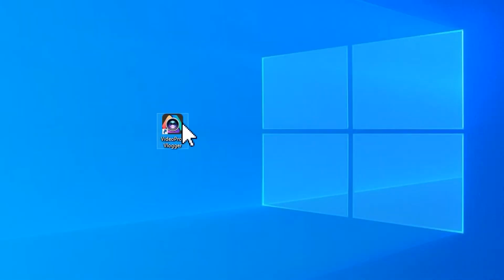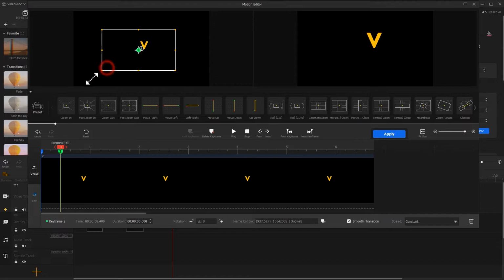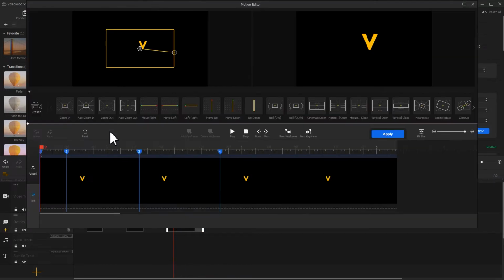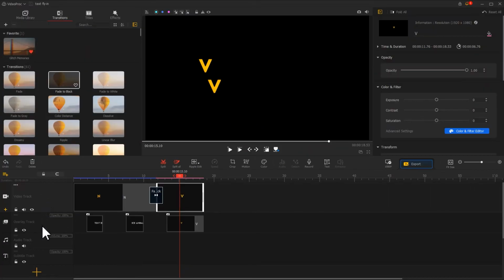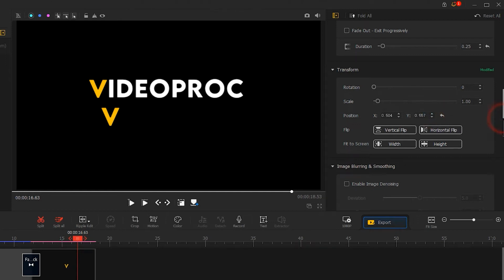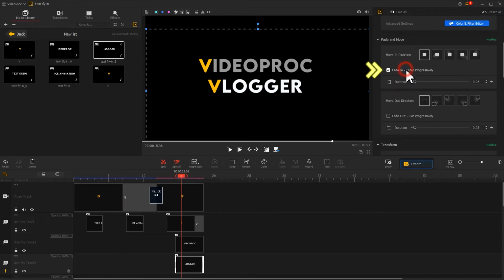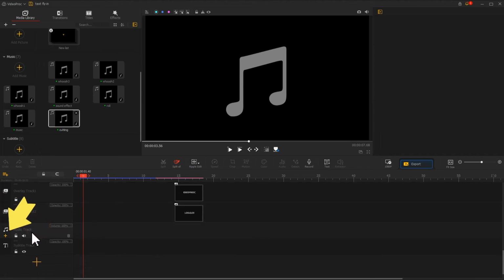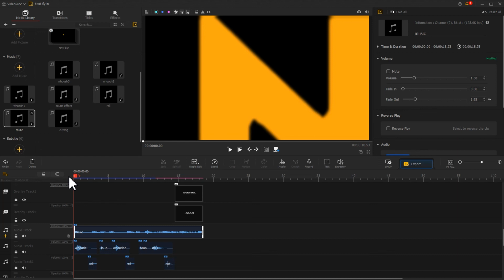Create the Easy Text Reveal Effect in VideoProc Vlogger (Part.2)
A text reveal effect is a visual technique where text appears gradually or in a creative manner. Instead of the text appearing on the screen all at once, it is unveiled over time, adding a dynamic and engaging element to the video. In the last video, we have shown the first part of creating a simple yet dynamic text reveal animation, and if you haven't watched that episode, go check that out ➜ In today's video, we are going to show you the second part!

Timestamp:
00:00 Intro
00:52 Editing different effects
03:17 Adding fade in effect
05:06 Adding sound effect